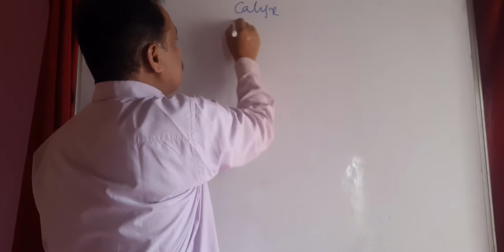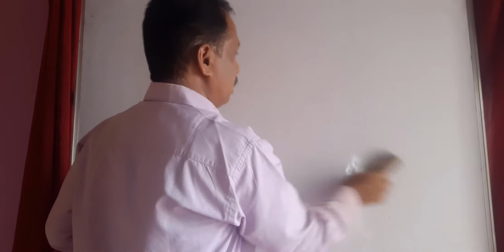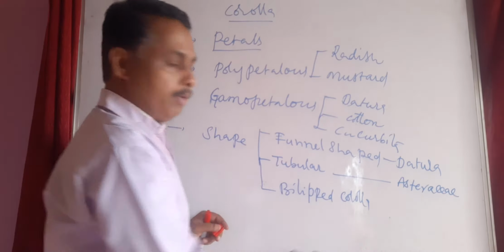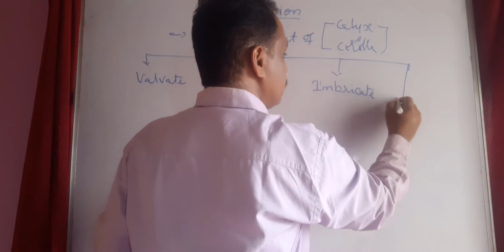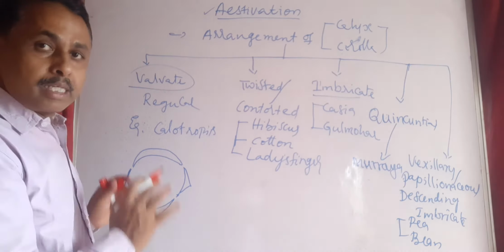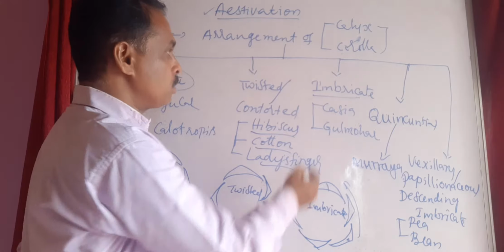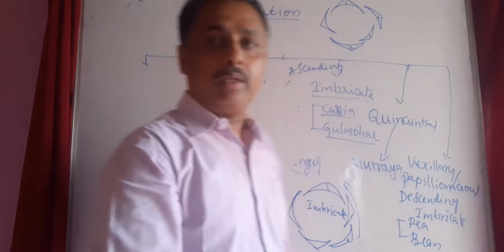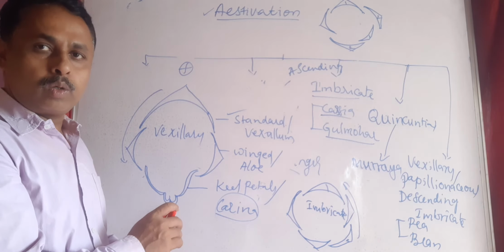Morphology of flowering plants |Aestivation | BOTANY NEET CLASSES